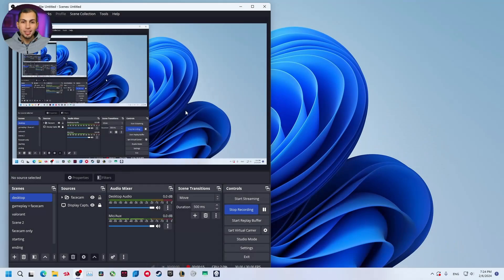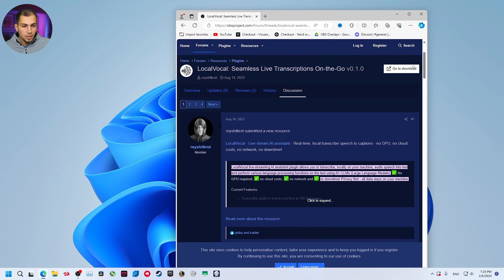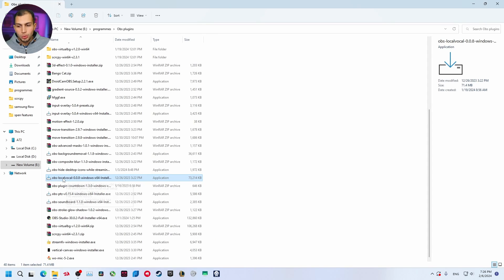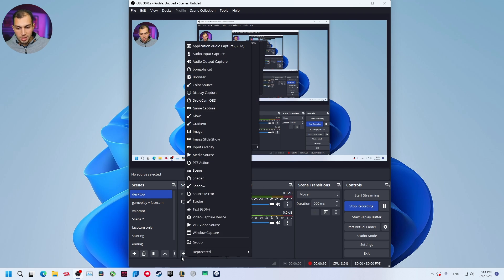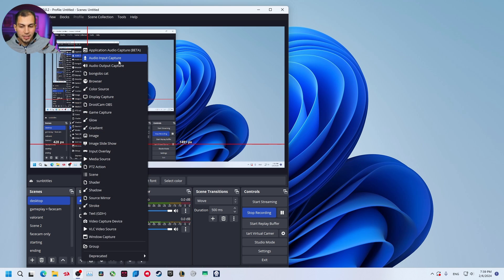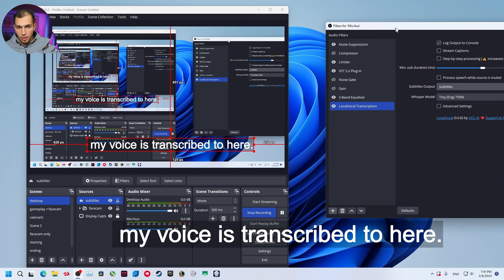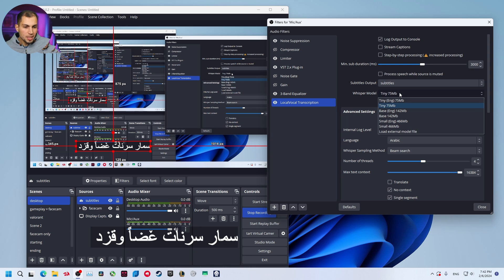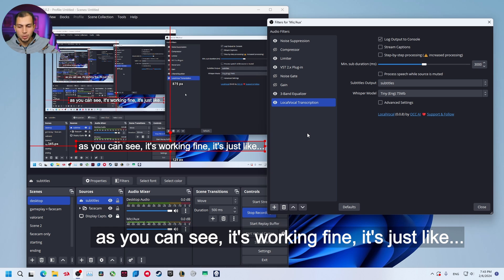How To Add Automatic Subtitles in OBS Studio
👉 Link 2 ⚡ Boost your browsing with Opera GX — built for gamers!
👉 Link 2 How To Add Automatic Subtitles in OBS Studio